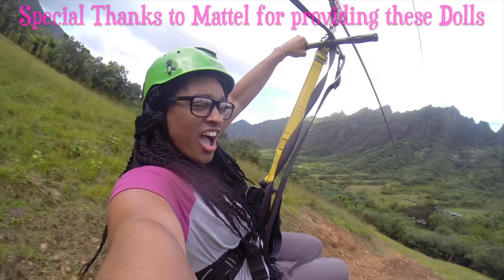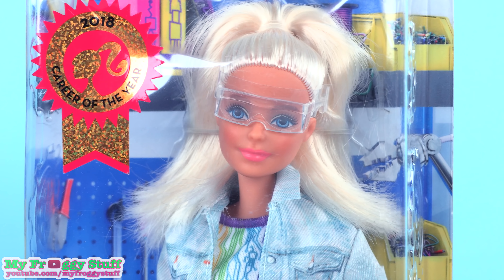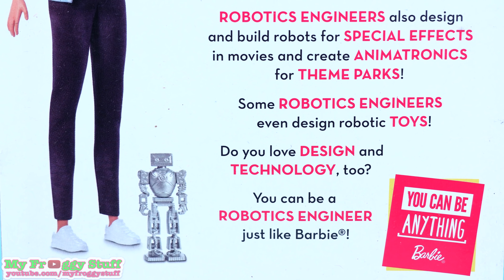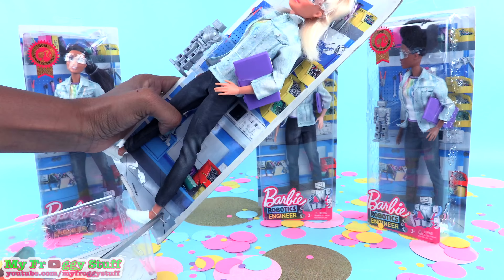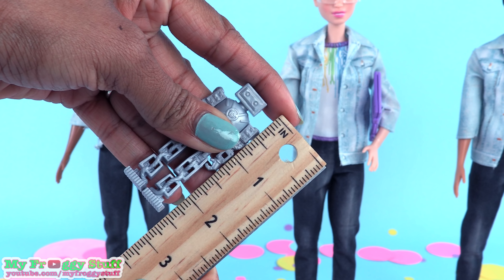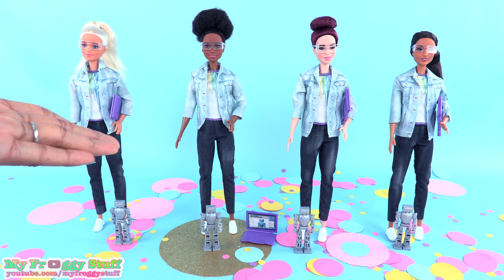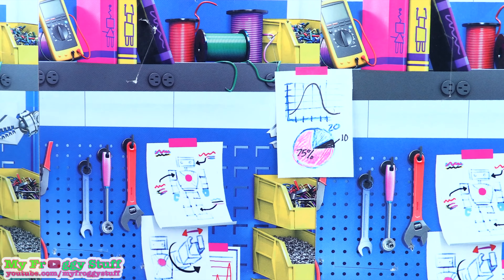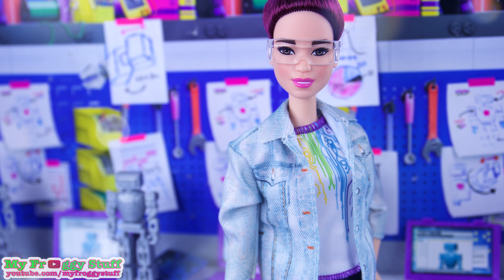Barbie Robotics Engineer | 2018 Career of the Year Dolls PLUS DIY Engineer Lab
by request: Today on Unbox Daily we've got the  2018 Barbie Career of the Year dolls!  The Barbie Robotics Engineer!! PLUS we craft a cute DIYDoll Engineering Lab!